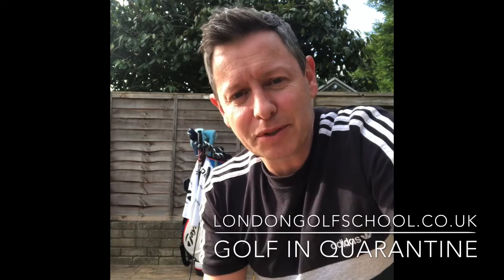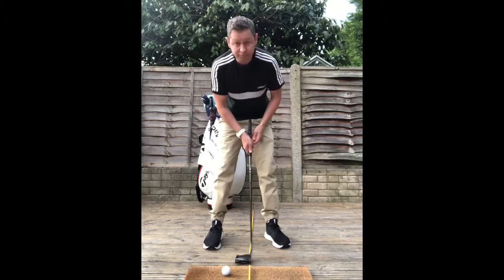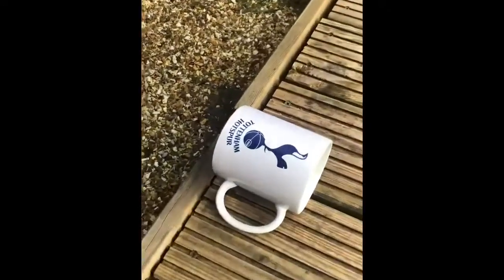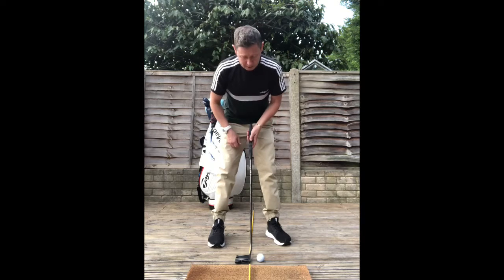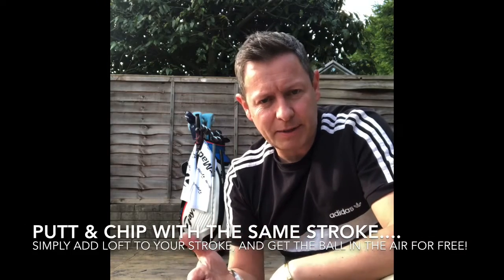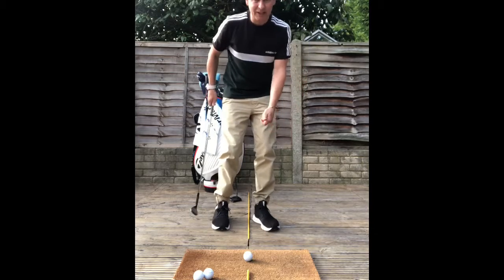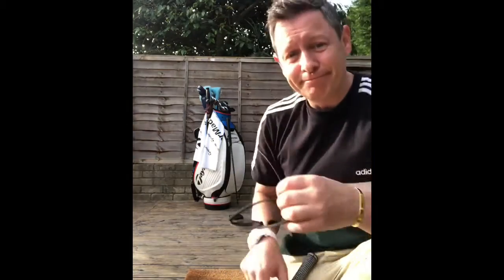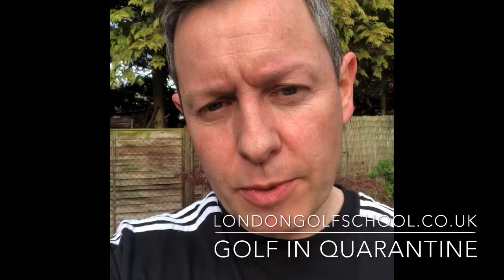Improve your chipping and putting at home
Steve Smith helps you simply your putting and chipping approach, with a light-hearted look at how to improve your your technique.

Steve Smith is a PGA Professional with over 20 years experience in the industry.